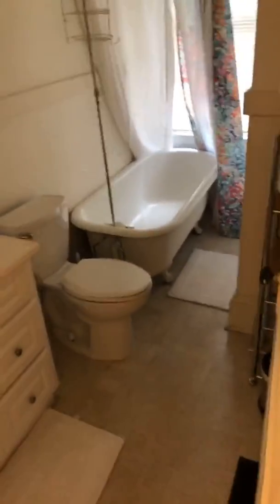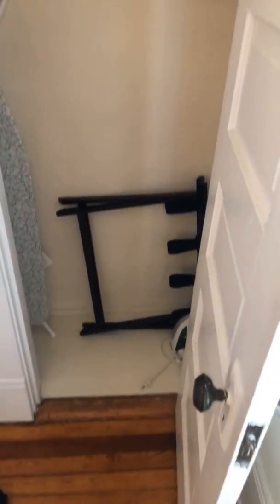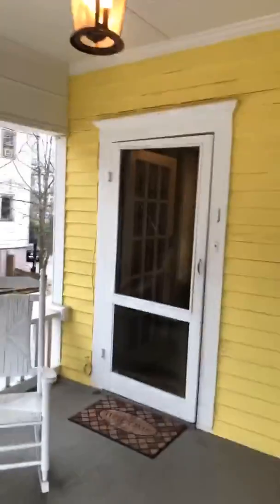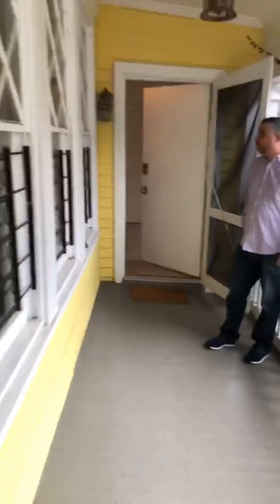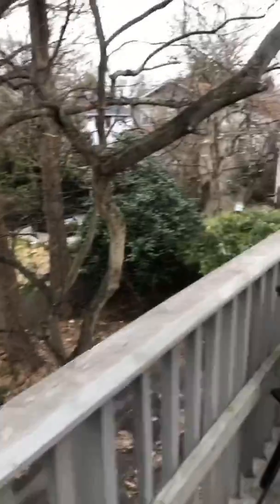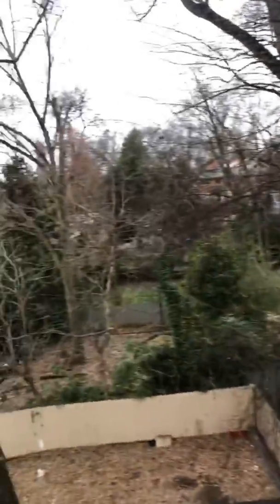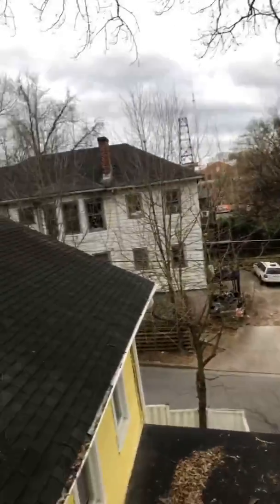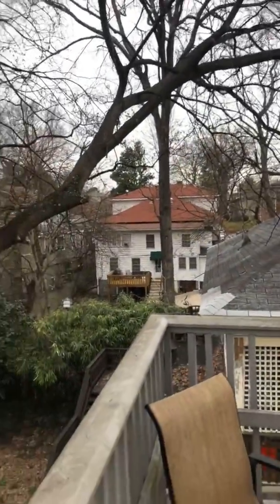Transformation Tuesday Ep 4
Renovation walkthrough of an Air B&B property in buckhead atlanta